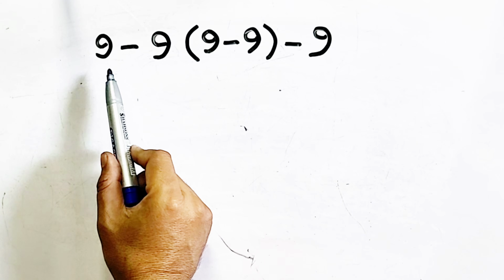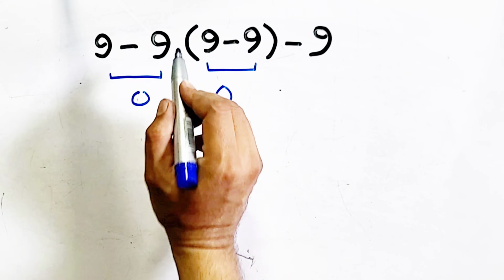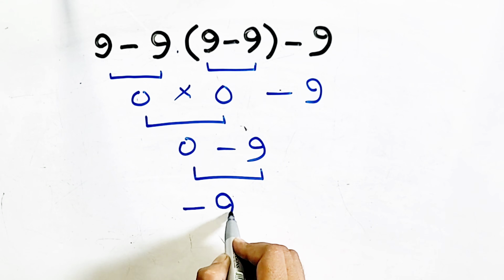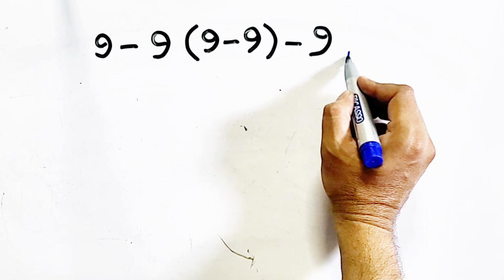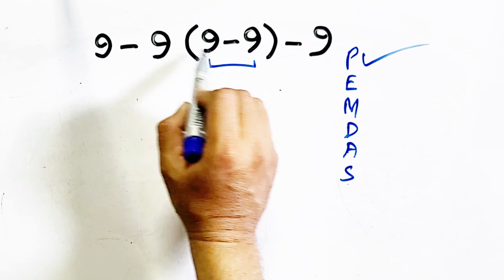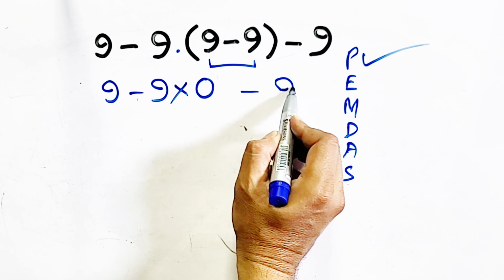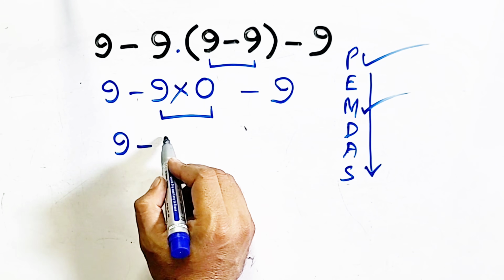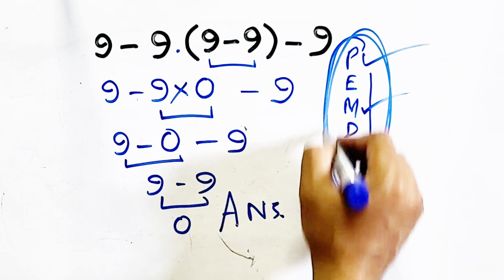Everyone Gets It WRONG! Yes That is Mistake !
Hi how are you All.Another PEMDAS question is here. I am here with a new engaging video for you where I break down the essentials of the order of operations using the PEMDAS rule. This video will help the All specially it is Perfect for beginners and anyone looking to brush up on their basic math skills, this tutorial transforms everyday math problems into simple, solvable challenges.
To solve any math problem without difficulties, you must respect the priority of operations.

Many got it wrong! Many could not do this right!
Only Geniuses Get This Simple Math Right!
Truly: Its world most simplest math problems
Maybe 1 in 10 People Can Solve This Pemdas Math problem

This Equation Stumps Everyone!
This is a trap Question! | Can you solve this
Square root and Cube root Math Short Tricks
Is your math brain ready for this math challenge?
Maybe 1 in 10 people can solve this math question
Only 10% Students Solve this exponential math problem

Try this basic Math Question!
Can you solve this equation?
Only One In 5 Can Solve This Order Order of operations
Only 1 in 5 Can Solve This Order of Operations!
This math Challenge Beats everyone!
Try this basic Math Question! why most get wrong
This Simple Math Expression Confuses Everyone

98% of People Get This Amazing Challenge WRONG!
Most People GIVE UP HERE!
Will YOU Get This Tricky Challenge Right?
Very Tricky Math Challenge That Almost Everyone Gets It WRONG!
Very Tricky Challenge That 90% of People Get It WRONG!
Maybe 1 in 3 people Can Solve This Math Question
People Get ThisTricky Challenge WRONG!
Will YOU Get It Right?
What An Amazing Challenge?
Everyone Gets WRONG! Can YOU Solve It?

99% Get This Wrong! Will You?
Are You Smarter Than a 5th Grader? L

Math Arithmetic Basic Math Math Tutorial Solve Math Problems Order of Operations Math Challenge Step-by-Step Math Calculation Tips Math Brain Teaser Quick Math Mathematical Expressions Math Tricks Problem Solving Easy Math Math for Beginners Mental Math Number Operations Math Puzzles Learn